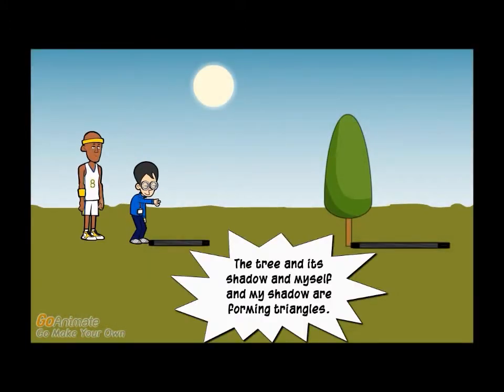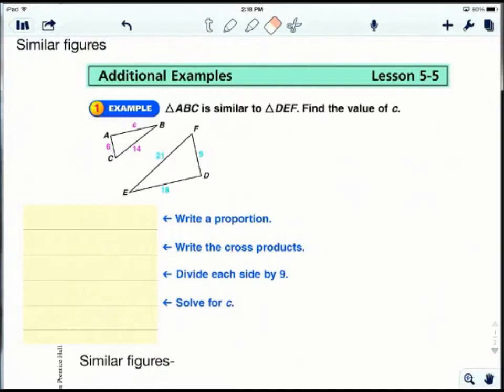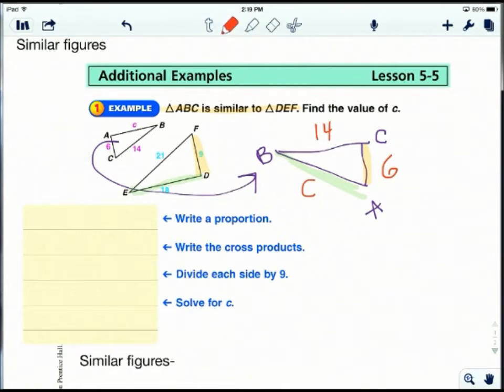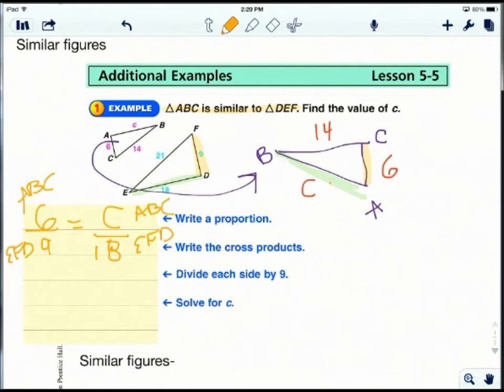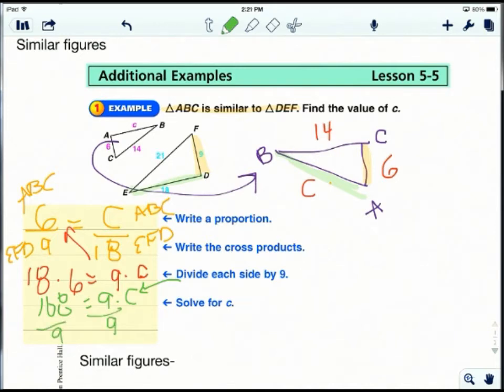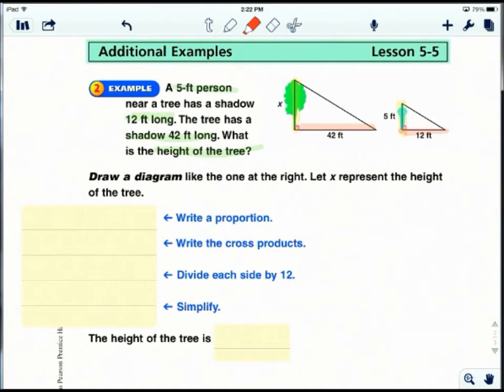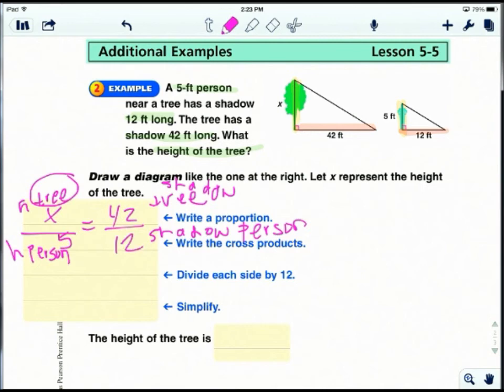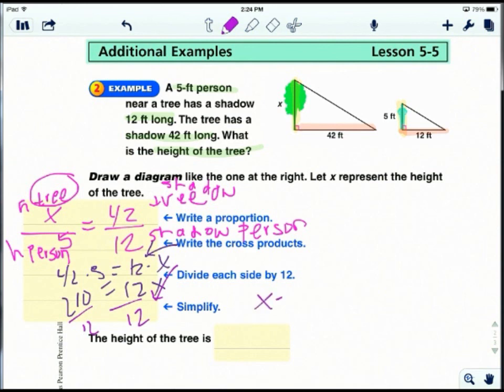similar figures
this video will explain how we solve problems with similar figures